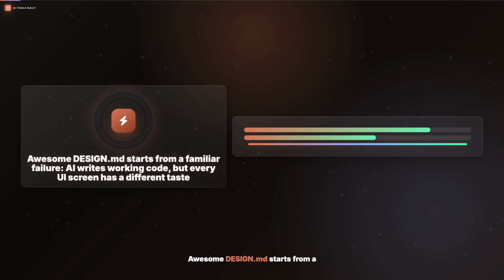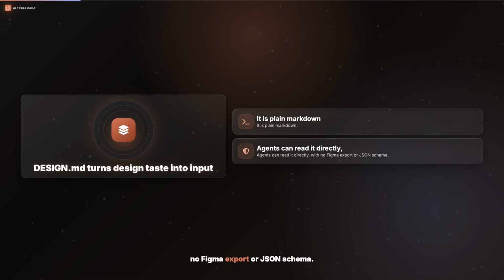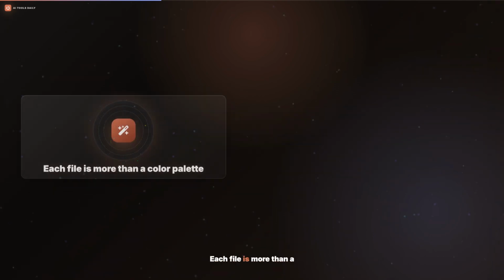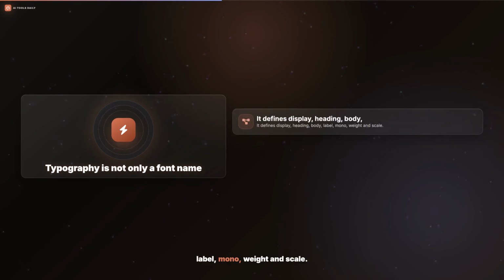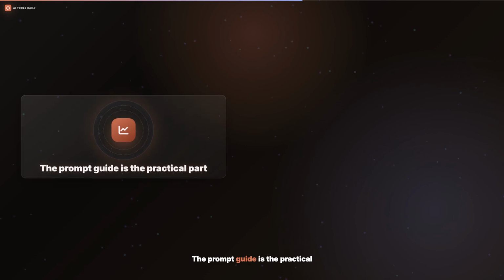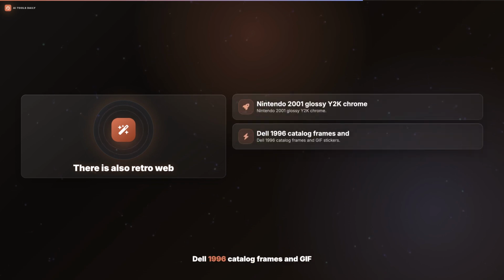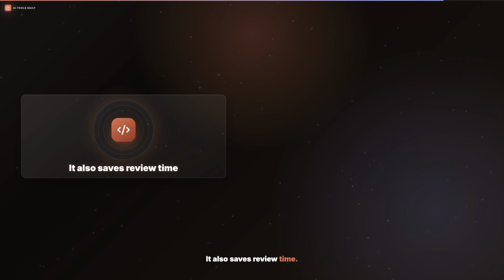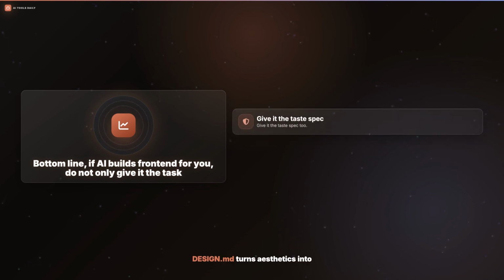Awesome DESIGN.md starts from a familiar failure: AI writes working code, but every UI screen has...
🎬 Awesome DESIGN.md starts from a familiar failure: AI writes working code, but every UI screen has a different taste.

🔎 The reason is simple. Logic gets prompts, requirements, tests or API contracts. Design often gets only make it look better.

💡 Without design context, the model guesses. One run chooses this palette. Another run changes spacing. Consistency disappears.

🧠 DESIGN.md turns design taste into input. It is plain markdown. Agents can read it directly, with no Figma export or JSON schema.

⚡ Google Stitch introduced the concept. AGENTS.md is for how to build. DESIGN.md is for how the product should look and feel.

✅ VoltAgent turned that idea into a ready library. The README badge says 73. This cloned snapshot contains 74 DESIGN.md files.

📌 The 73 versus 74 mismatch is not a deck bug. It is repo drift. So this deck names the count as snapshot-specific.

🎬 Each file is more than a color palette. It includes visual theme, color roles, typography, component styling, layout spacing, depth, guardrails, responsive rules and prompt guide.

🔎 Visual theme describes the mood. A brand can be editorial, terminal, cinematic, enterprise or retro. This is the layer models usually miss.

💡 Color roles turn hex codes into meaning. Where primary belongs. When accent is allowed. How backgrounds and surfaces stack.

🧠 Typography is not only a font name. It defines display, heading, body, label, mono, weight and scale. That keeps UI from feeling mushy.

⚡ Component styling covers buttons, cards, inputs, hover, focus and disabled states. The agent has less room to invent random patterns.

✅ Layout and depth define spacing, grids, radius, shadow and surface layering. This is what makes UI feel systematic.

📌 Do and dont sections are guardrails. They block choices that break the brand. Responsive rules keep touch targets and breakpoints visible.

🎬 The prompt guide is the practical part. It gives agent instructions you can use immediately. Users do not have to rewrite the design spec from scratch.

🔎 The brand library is broad. Claude has warm terracotta and editorial layout. Mistral leans into French purple minimalism.

💡 Ollama is terminal-first, mono and monochrome. VoltAgent is void black with emerald accent. Runway feels cinematic.

🧠 There is also retro web. Nintendo 2001 glossy Y2K chrome. Dell 1996 catalog frames and GIF stickers. Not every deck has to look modern in the same way.

⚡ The real workflow is short. Pick a design-md folder. Copy DESIGN.md into the project root. Tell the coding agent to read it before touching UI.

✅ Now AI no longer starts from a blank canvas. It has a reference system. It knows what fits the brand and what does not.

📌 The biggest value is consistency. A new screen stops inventing another palette. A new component stops changing radius and shadow.

🎬 It also saves review time. Instead of arguing over vague CSS taste, compare the result to DESIGN.md. Fix the exact rule that drifted.

🔎 One fair caveat matters. The repo provides public CSS values and analysis as-is. It does not own the identities of the referenced sites.

💡 So use it as a design reference, not a license to use a brand. Check rights yourself when building a real product.

🧠 Bottom line, if AI builds frontend for you, do not only give it the task. Give it the taste spec too. DESIGN.md turns aesthetics into explicit context.